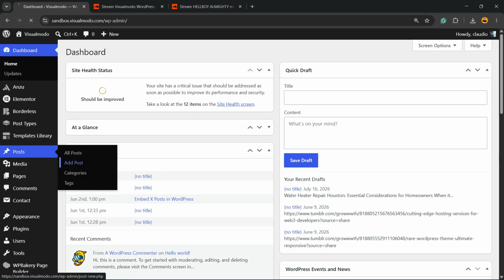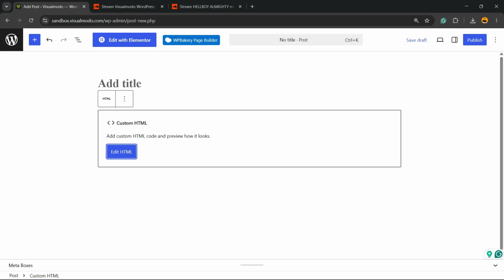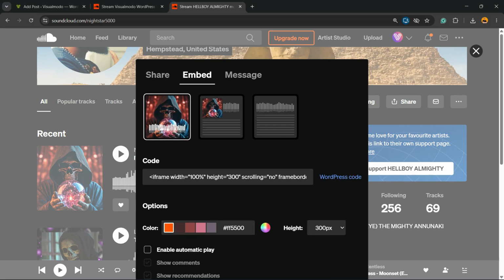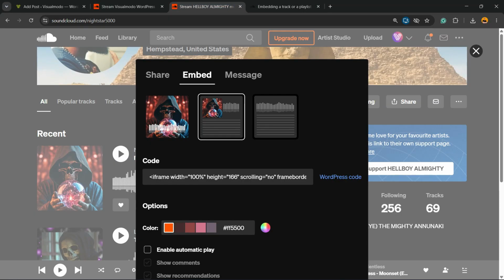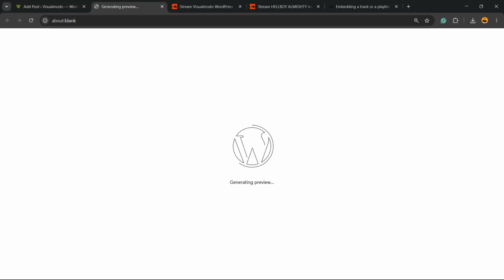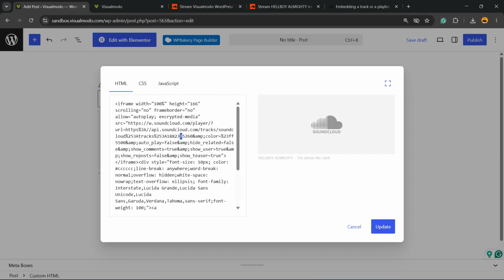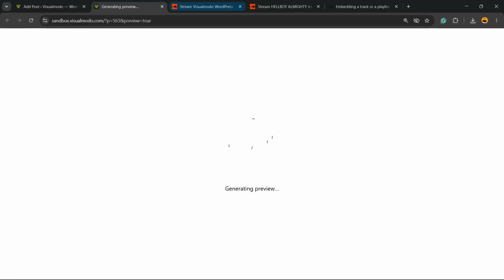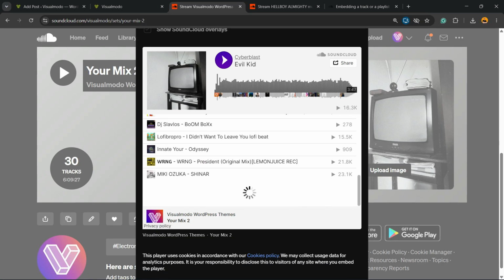How To Embed SoundCloud Music or Playlists in WordPress Without Plugins?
Learn how to embed SoundCloud music, tracks, podcasts, albums, and playlists in WordPress without installing any plugins or writing complicated code.

In this WordPress tutorial, you will discover two simple ways to add a SoundCloud audio player to a post or page. You can paste a public SoundCloud URL into the WordPress block editor or use the official SoundCloud embed code inside a Custom HTML block.

This method is perfect for musicians, bands, DJs, producers, podcasters, radio stations, music bloggers, record labels, artists, and content creators who want visitors to play audio without leaving their website.

In this video, you will learn how to:

Find the correct SoundCloud track or playlist URL
Open a WordPress post or page
Add the SoundCloud Embed block
Paste a SoundCloud link into the block editor
Embed a track, playlist, album, mix, or podcast
Get the official player code from SoundCloud
Add the code using a Custom HTML block
Customize the SoundCloud player appearance
Change the player size and button color
Preview the player on desktop and mobile
Fix a SoundCloud embed that is not loading
Publish the page without installing a plugin

The fastest method is to copy the public SoundCloud URL, open your WordPress page or post, add the SoundCloud block, and paste the link into the available field. WordPress will automatically transform the URL into a playable audio player.

You can also paste the SoundCloud URL onto a new line inside the block editor. When the link is supported and publicly available, WordPress may automatically convert it into the correct embed block.

For more control over the player, open the track or playlist on SoundCloud, select Share, open the Embed tab, customize the available player options, and copy the generated code.

Return to WordPress, add a Custom HTML block, paste the complete SoundCloud embed code, and preview the page before publishing.

This approach allows you to display SoundCloud content without uploading large audio files to your WordPress Media Library. The music continues to be hosted and streamed through SoundCloud.

Before publishing, confirm that the track or playlist is public and that embedding is allowed. Private, deleted, restricted, or unavailable content may not appear correctly on your website.

Check the finished player on desktop, tablet, and mobile. Make sure it fits your content area, remains easy to use, and does not create unnecessary horizontal scrolling.

Avoid enabling automatic playback unless it is essential to the page. Unexpected audio can distract visitors and create a poor experience for people browsing at work, school, or in a quiet location.

Only embed audio that you own, have permission to share, or are legally allowed to use.

Watch the complete tutorial and discover how easy it is to add SoundCloud music and playlists to WordPress without plugins.